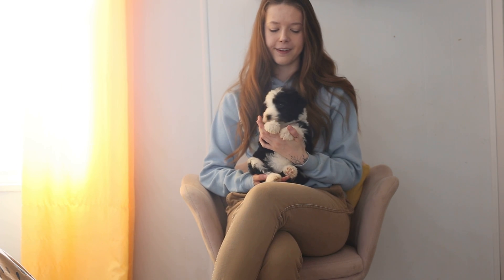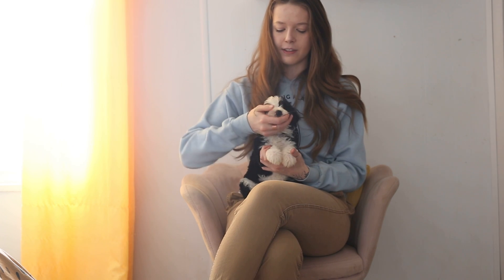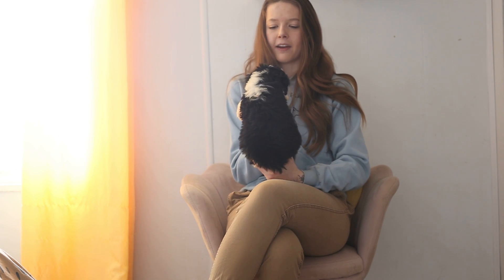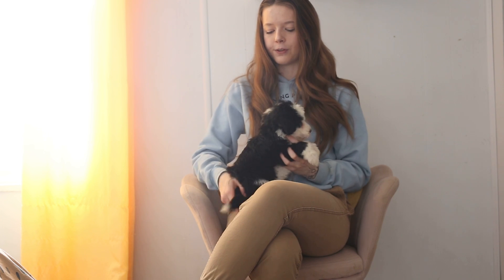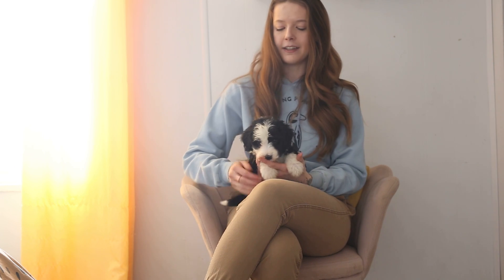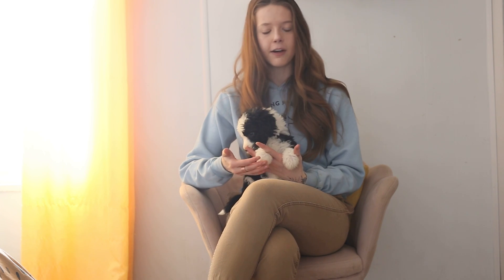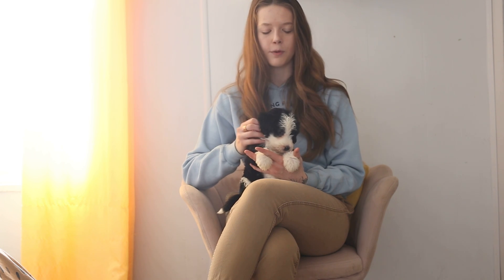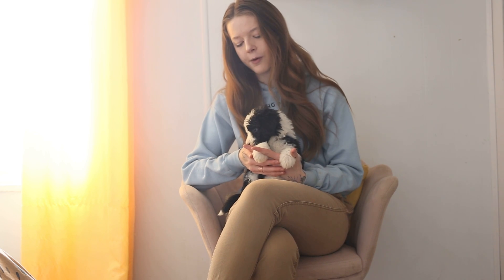Ivy Blue Doodles Sheepadoodles 3-2022 Bailey Lavender Girl